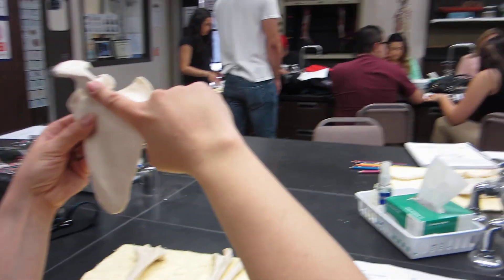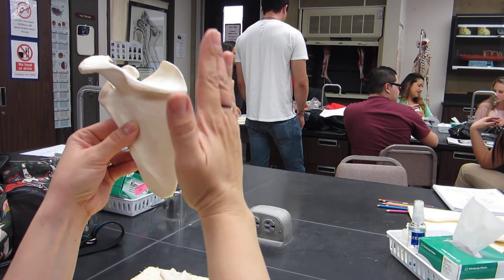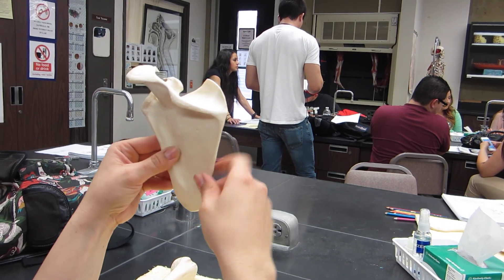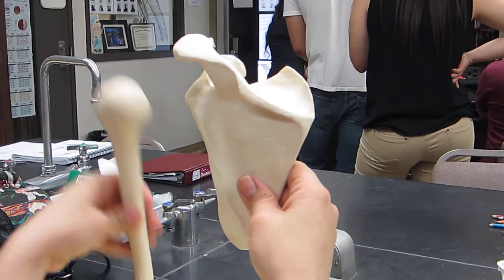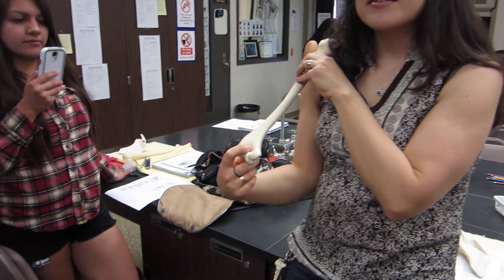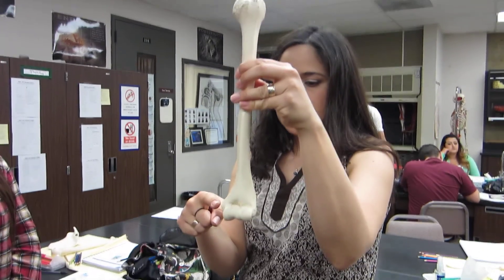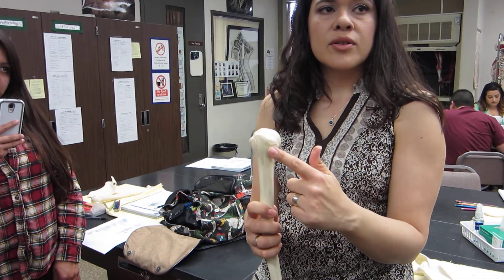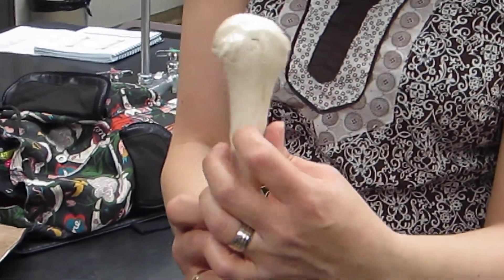Anat 150 Scapula, Humerus, Radius and Ulna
CHC